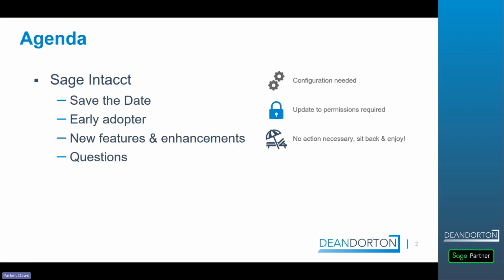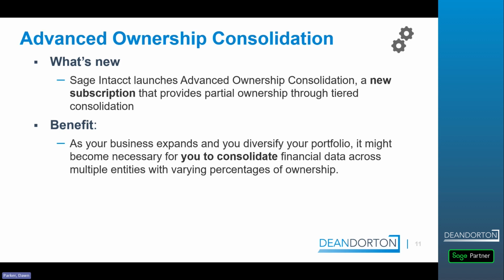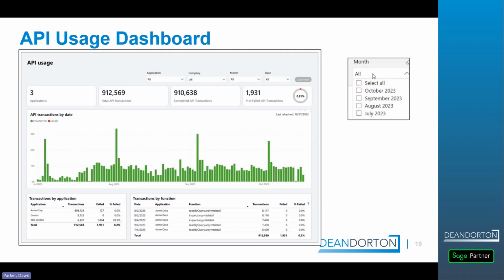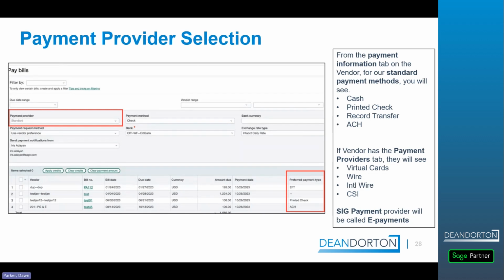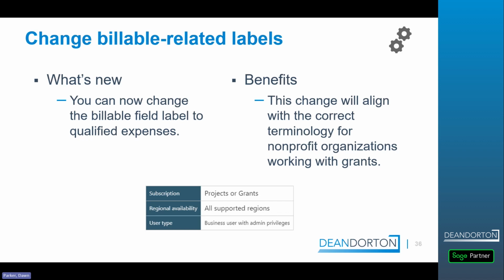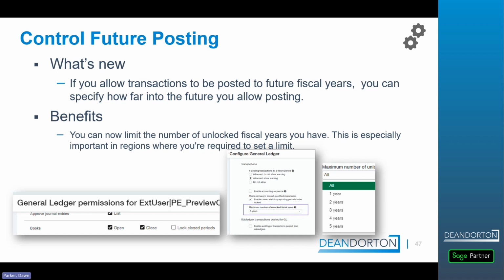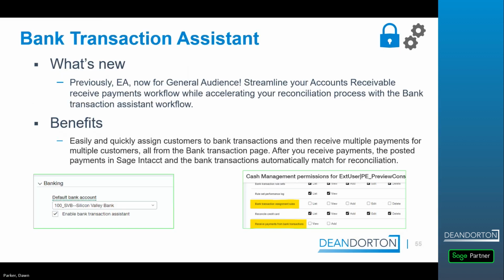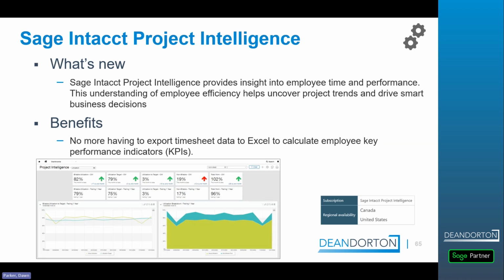CloudBytes | Sage Intacct 2023 Release 4 Highlights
In this webinar Dawn Parker, Software Services Manager at Dean Dorton, takes us through the top new updates Sage Intacct Release 4 of 2023.